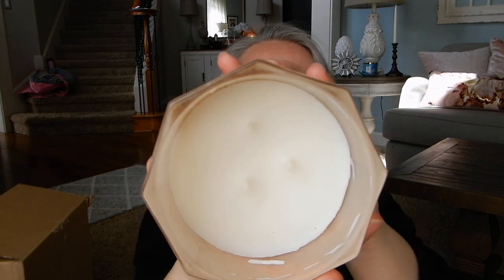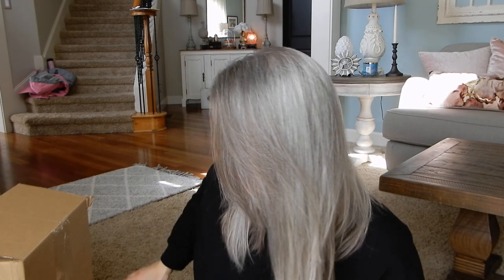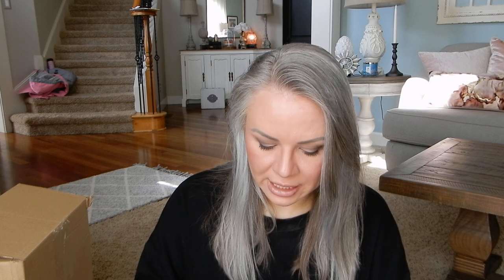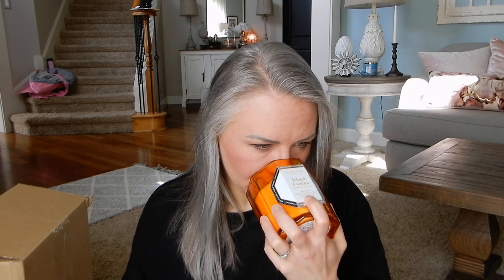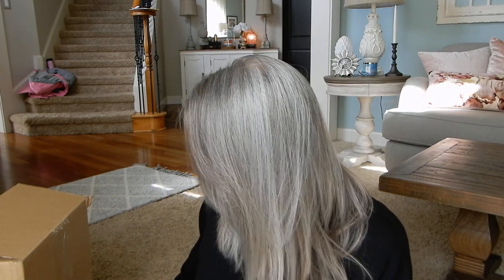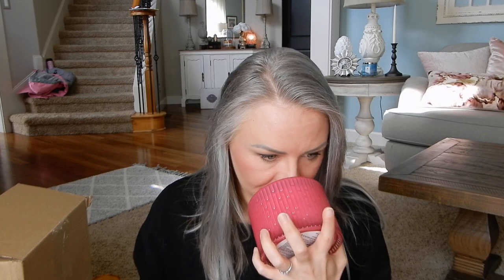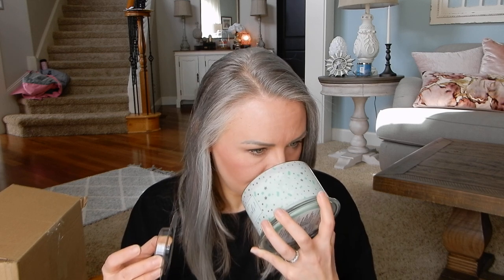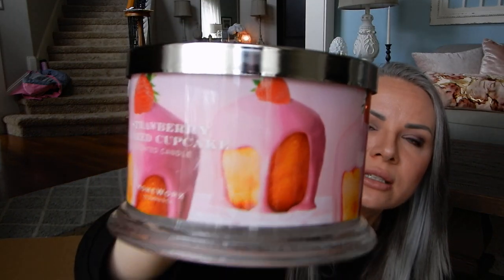HomeWorx Spring Candle Haul - There are so many yummy things in these boxes!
Hey friends! Happy Tuesday. Let's do a candle haul from Homeworx! These are all recent spring releases, mostly from Homeworx.Shop but also a couple from QVC and a few PR candles from the ScentWorx line, which can be found at Kohls.
Skip to about 9 minutes to skip the 4 PR candles 🙂.